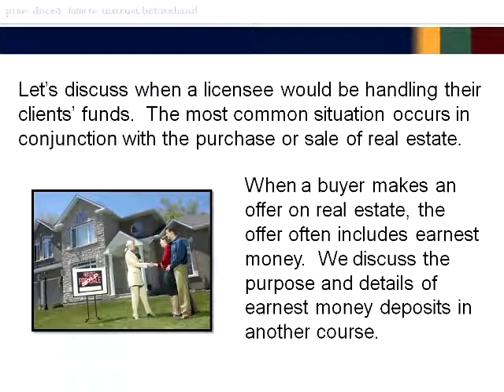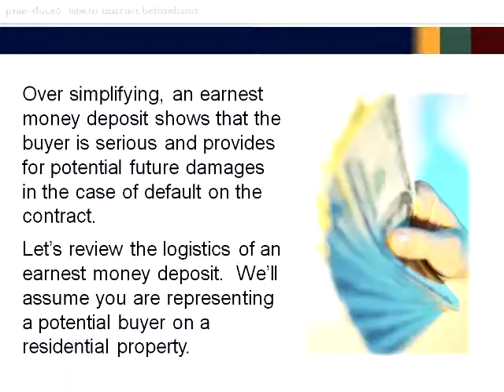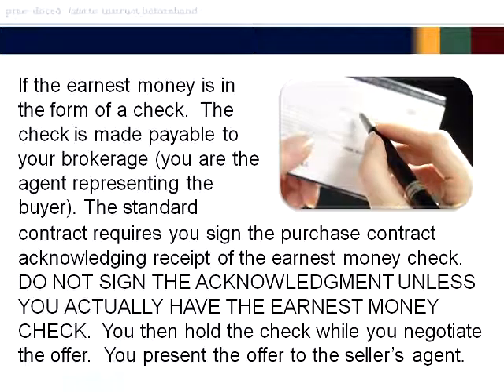UL Office Procedures Chapter 2 01